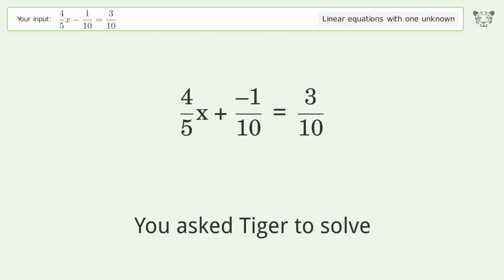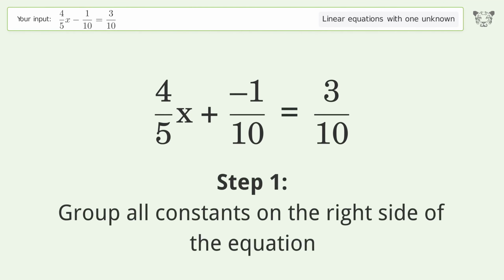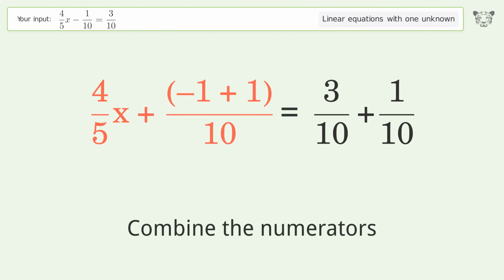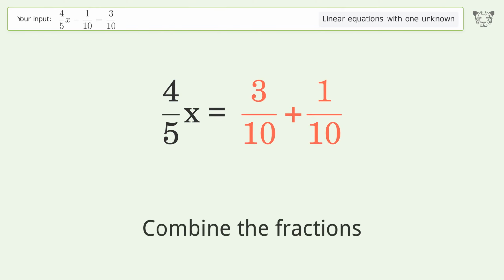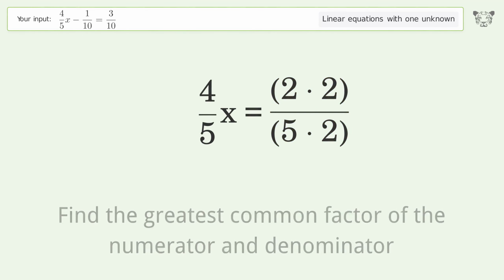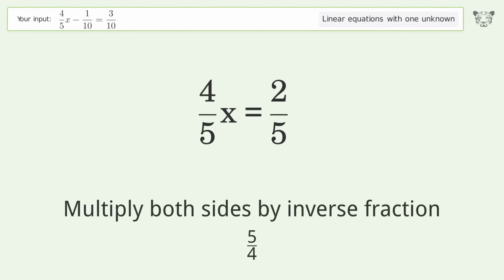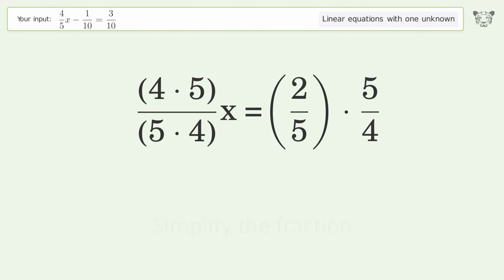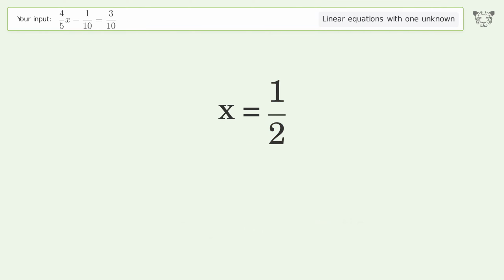Linear equation with one unknown: Solve 4/5x-1/10=3/10 step-by-step solution